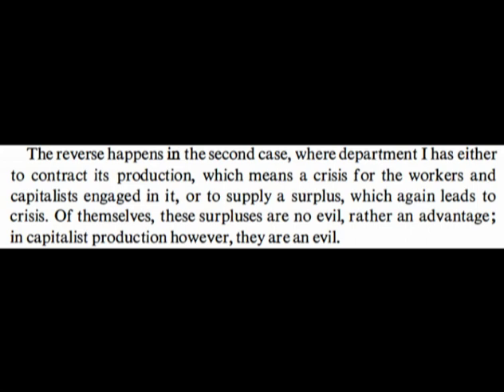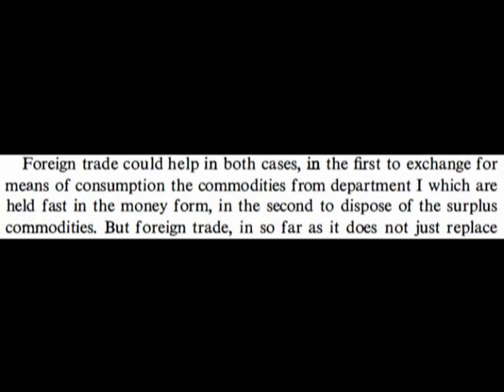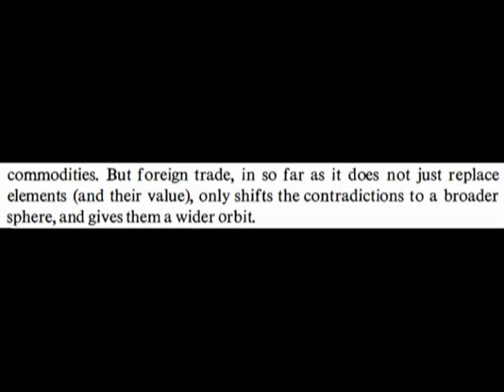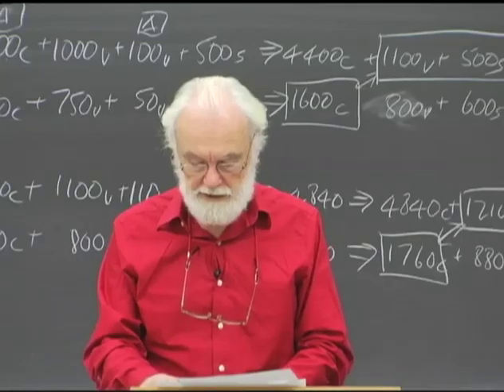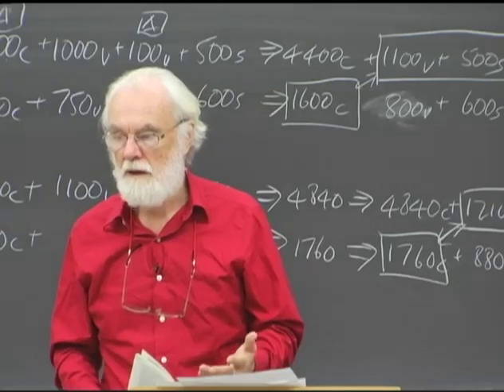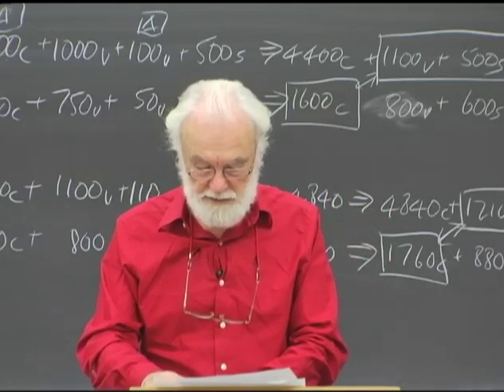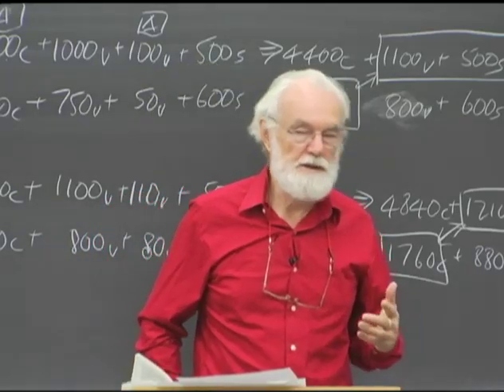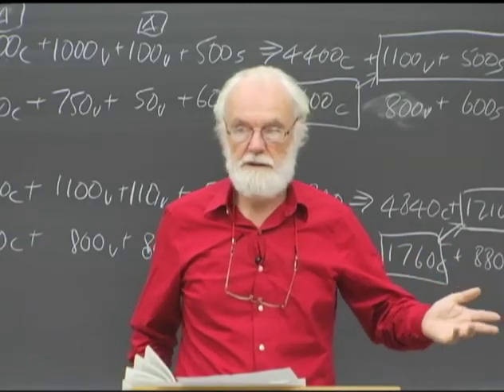Class 11 Reading Marx's Capital Vol 2 with David Harvey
Class 11 Capital Vol 2 Chapters 20-21. An open course consisting of a close reading of the text of Marx's Capital Volume 2 (plus parts of Volume 3) in 12 video lectures by Professor David Harvey.